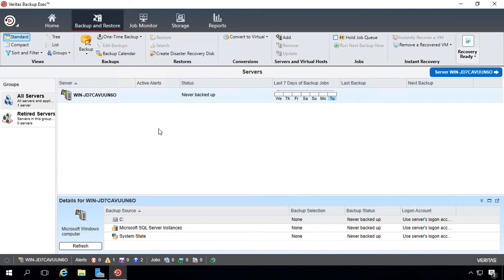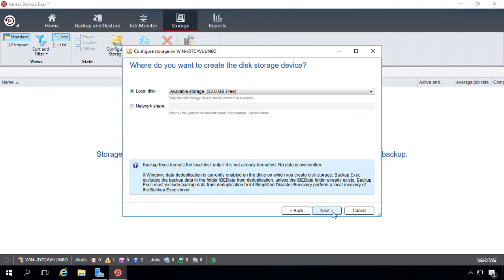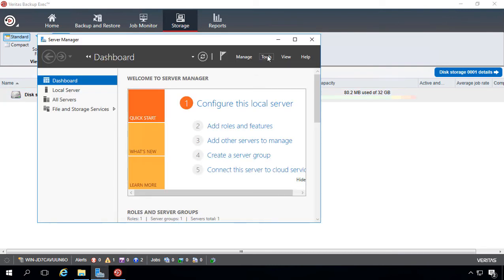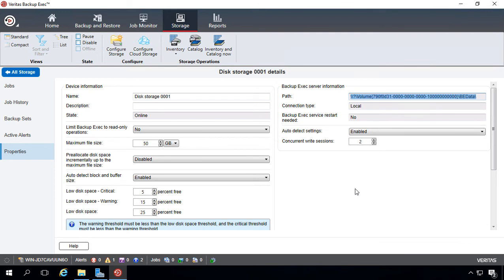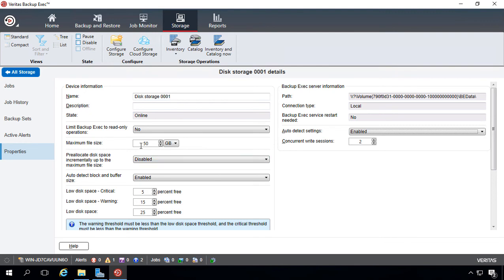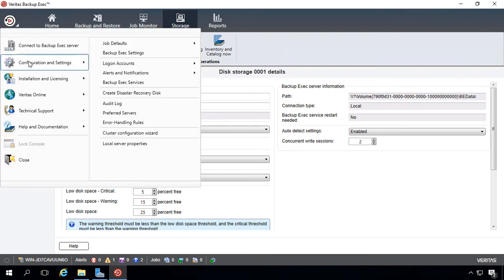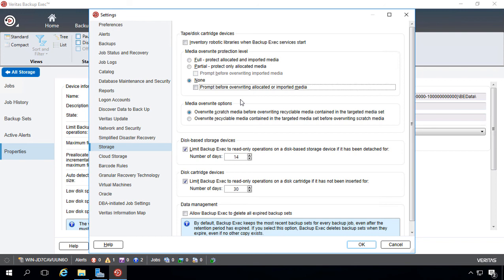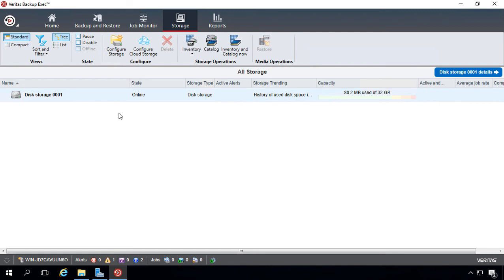Backup Exec 20 How to setup Disk Storage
Professor Robert McMillen shows you how to setup Disk Storage in Backup Exec 20.1.